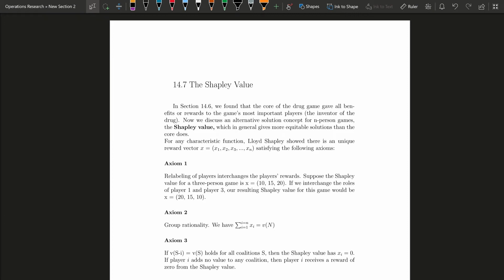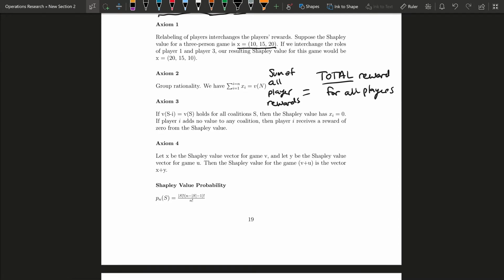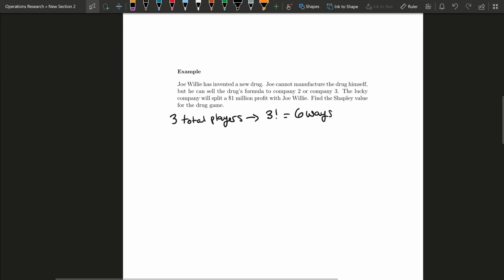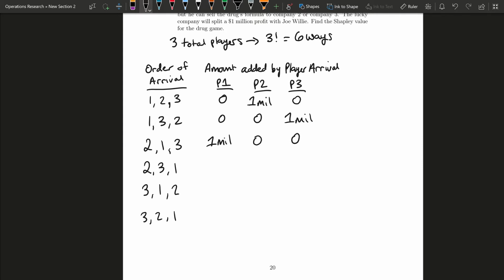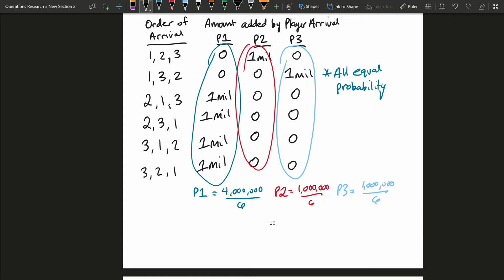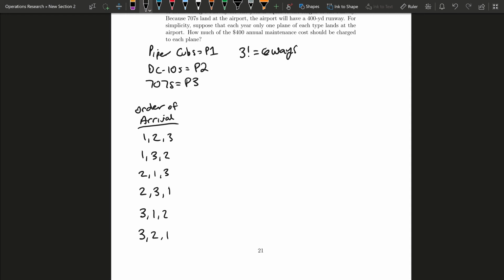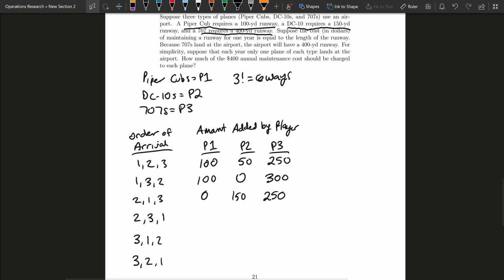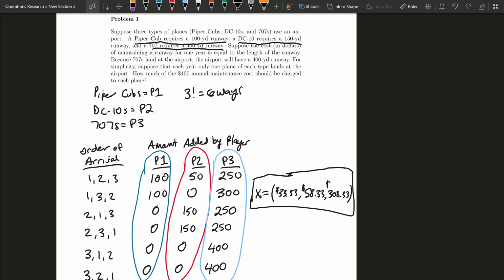Game Theory 14.7 The Shapley Value